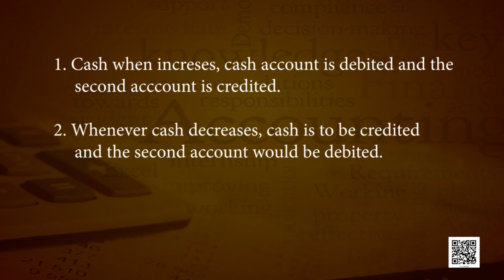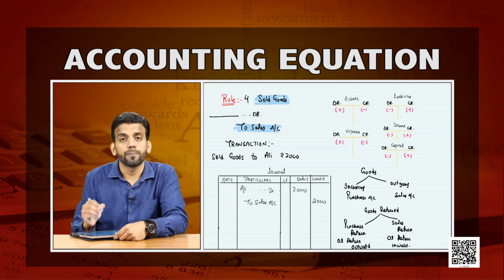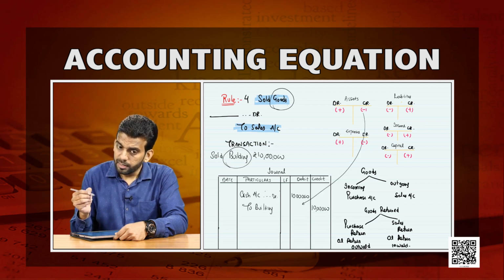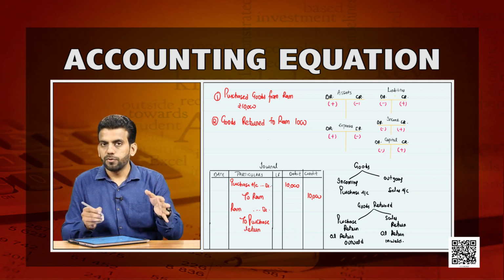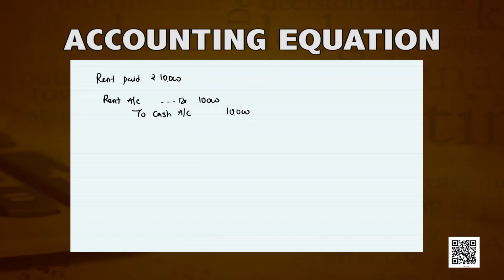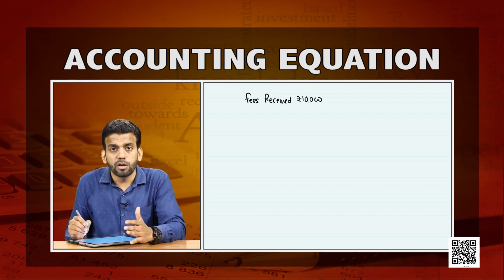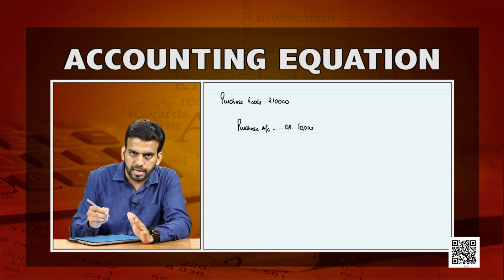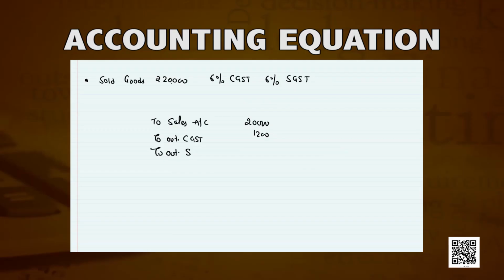Class11 Accountancy Chapter 3 Recording of Transactions I Episode 4